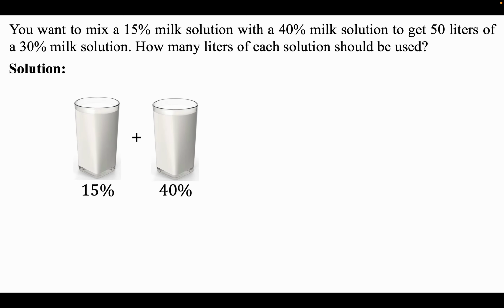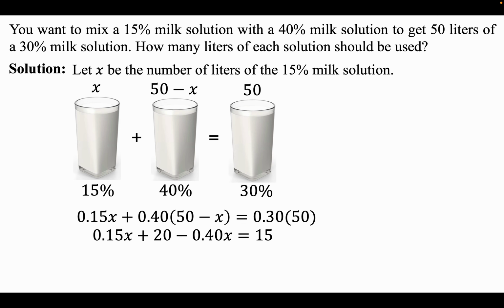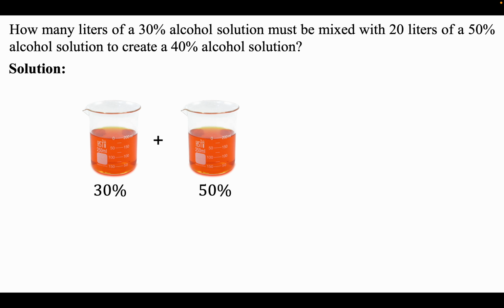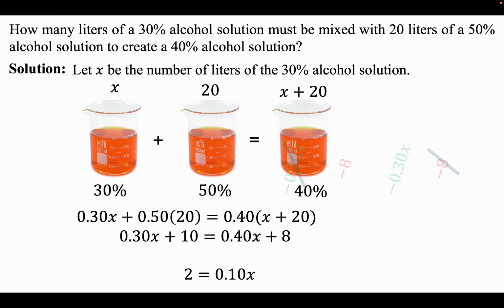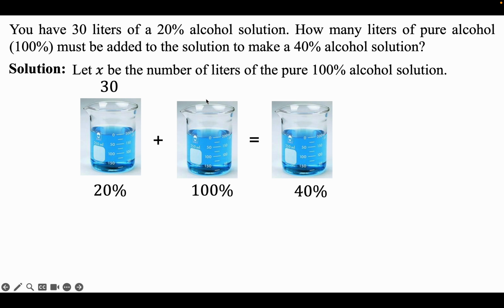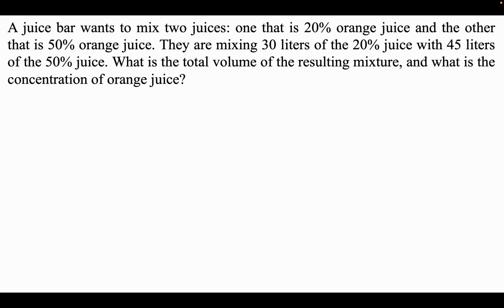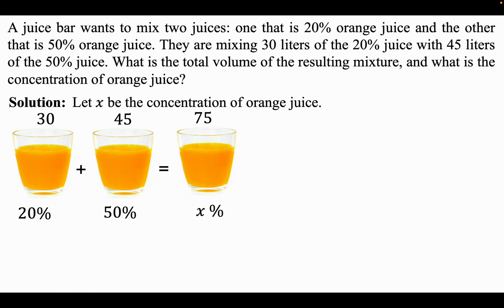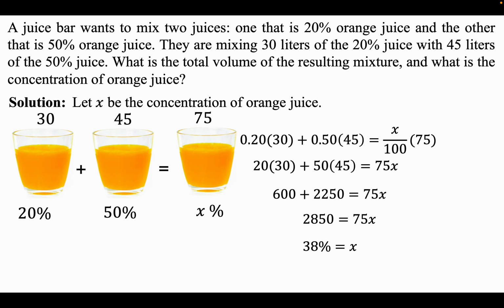How many liters of a 30% alcohol solution must be mixed